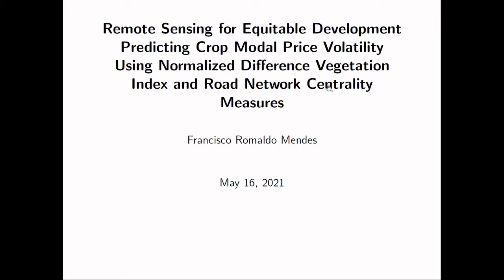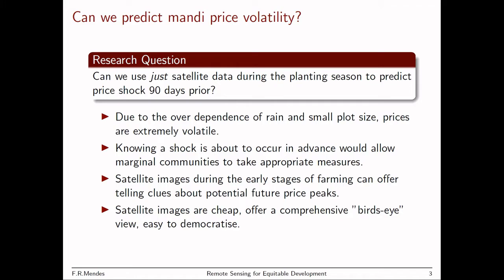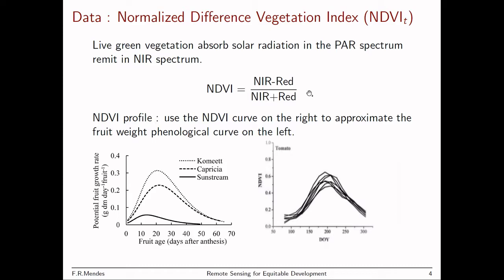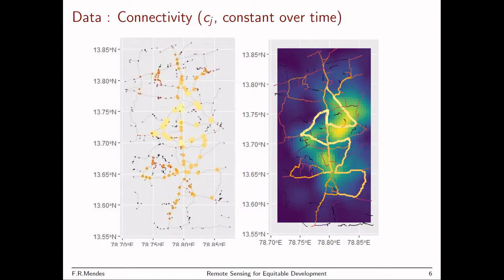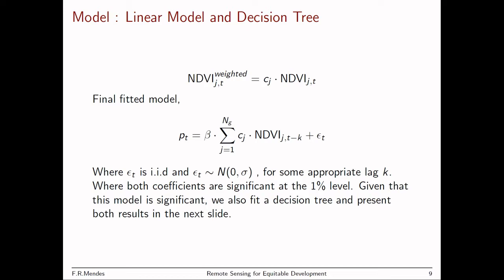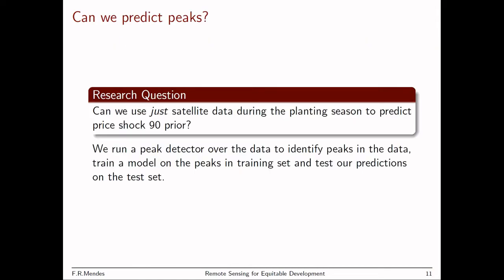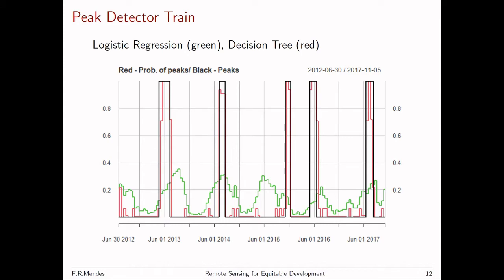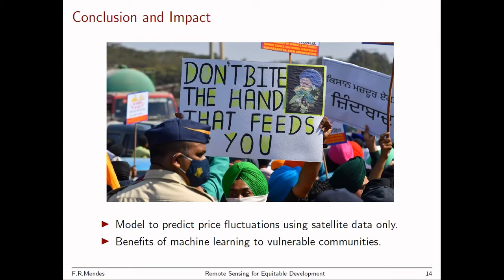Predicting Crop Modal Price Volatility Using Normalized Difference Vegetation Index (NASA NDVI)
Here is my lightning talk at the University of Chicago! I use Graph Theory and Machine Learning to create an equitable solution for marginal tomato farmers in Kalikiri, Andhra Pradesh. As the recent farmer's protests have shown, poor and marginal farmers have the most to lose from recent changes in the farm laws. This algorithm seeks to remedy some of those changes by accurate forecasting and remote sensing of crop productivity.

This algorithm uses remote sensing data and road networks to create an algorithm that would allow farmers to detect, in real time, the volumes of harvest at a district level as well as to detect any potential fluctuations in price. We borrow heavily from signal-processing and graph theory to create accurate yet simple measures of volatility in harvest volumes and logistical connectivity. Ultimately, the democratic distribution of these methods to rural communities will allow an accurate assessment of risk,  as well as, influence village level strategic decision making.